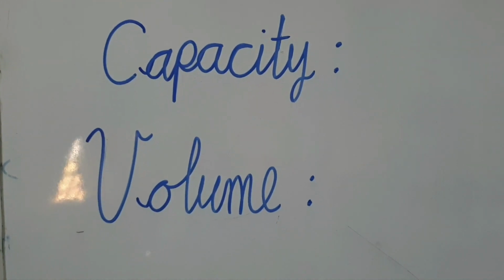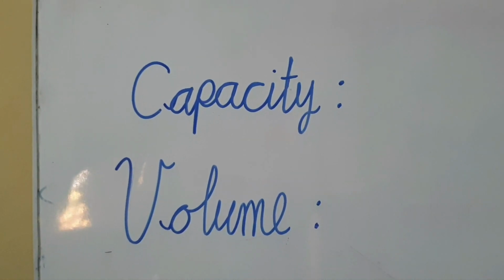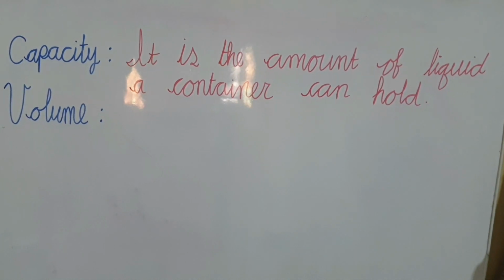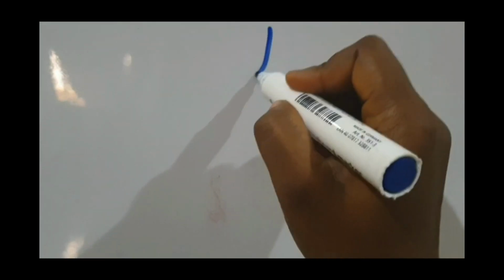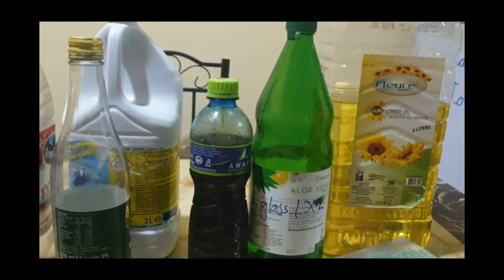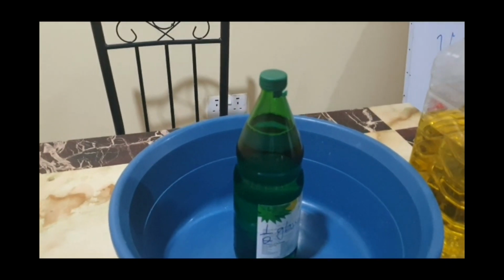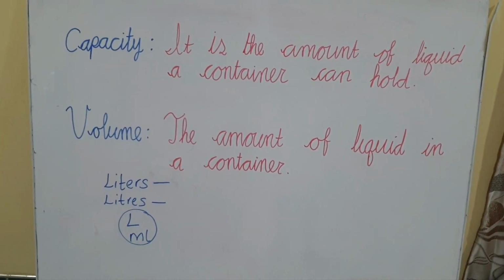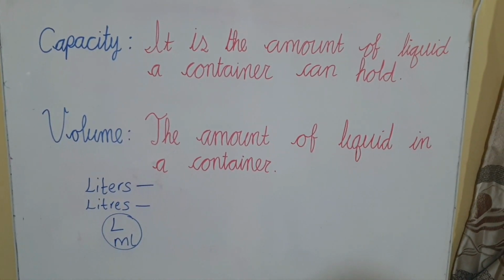Introduction to Volume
This video talks about Capacity, Volume, Litres & Millilitres.